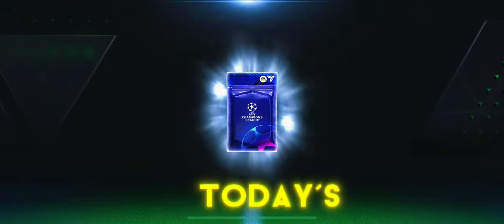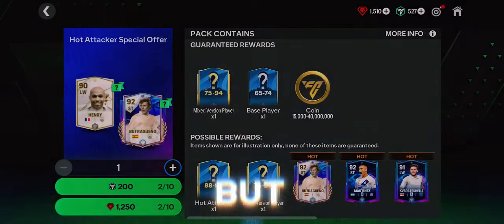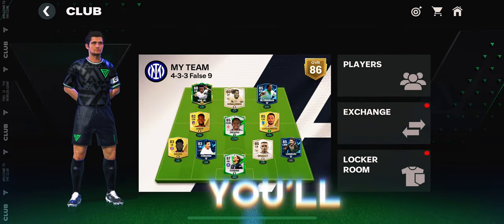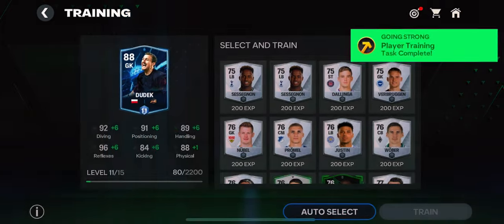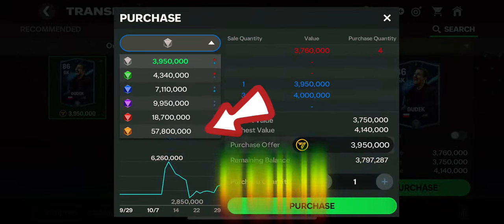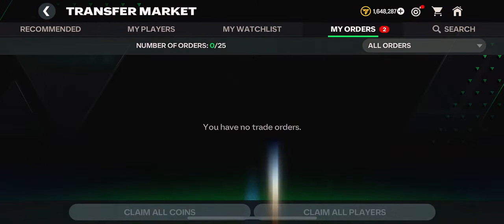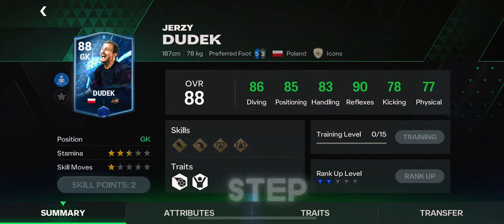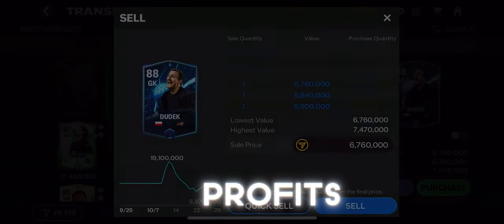How to MAKE MILLIONS of COINS in FC MOBILE !!!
💡TODAY VIDEO 💡:

HOW TO MAKE MILLIONS OF COIN IN FC MOBILE

Timelines

00:00 intro
00:27 step 1
00:49 step 2
01:25 step 3

which pele to choose
fifa mobile
toty fifa mobile
fifa mobile toty
pele fifa mobile
toty fifa 23
fifa mobile pele
best Iw in fifa mobile 22 fifa mobile utots fifa utoty
RONALDO